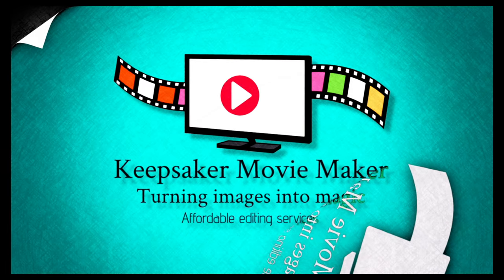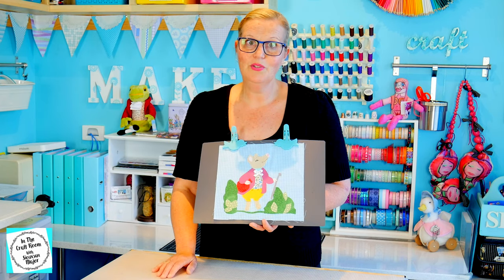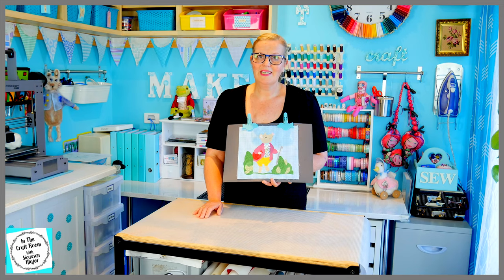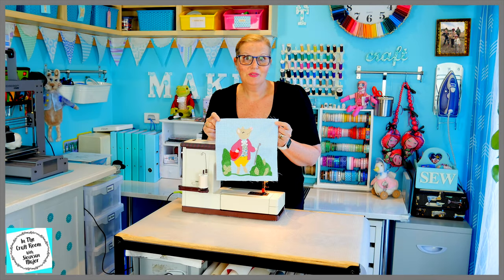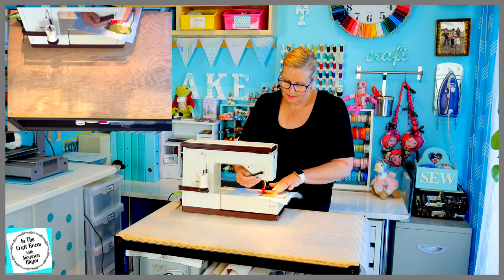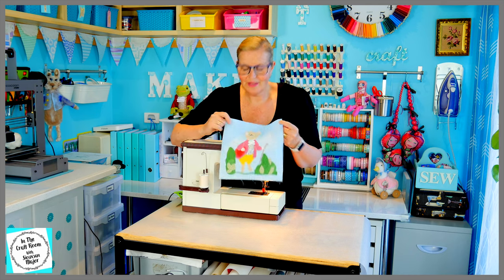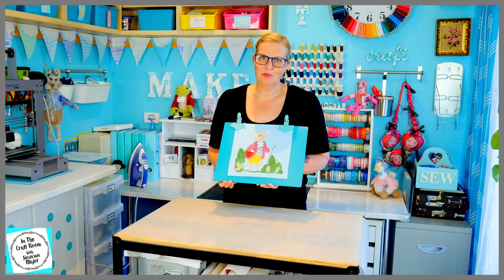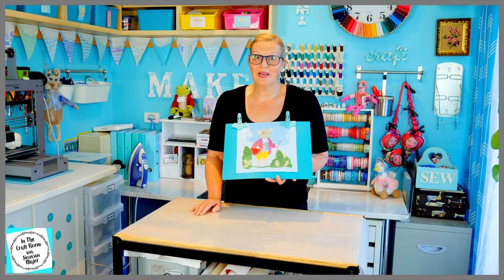Episode 88: Peter Rabbit Patchwork Quilt - Sewing Around the Pigling Bland Appliqué !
In this episode, Siouxsan completes the Pigling Bland appliqué character square from Issue 43 of the Peter Rabbit Patchwork Quilt part-works magazine. Siouxsan sews around all of the areas by 'drawing with thread' and using her sewing machine. Quite frankly Siouxsan is a bit of a sewing machine hoon!